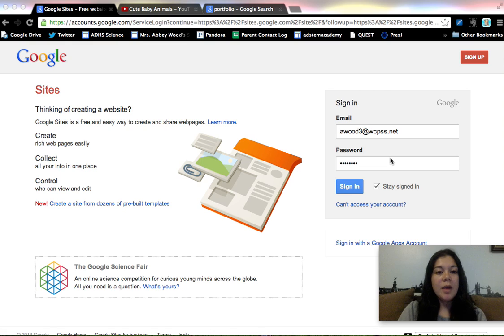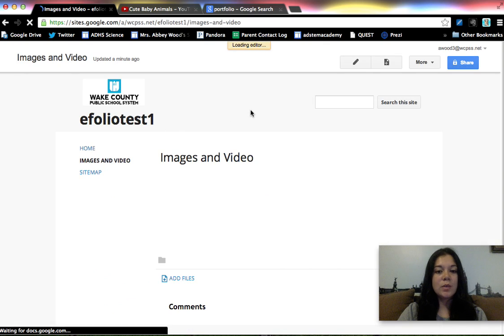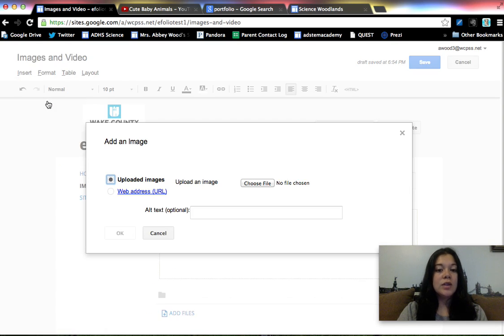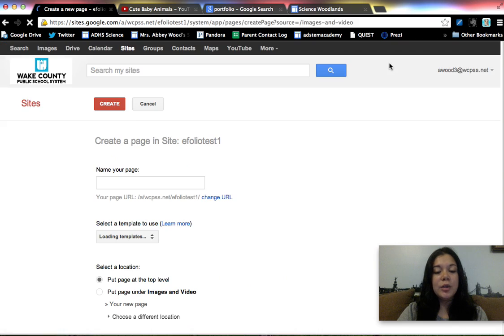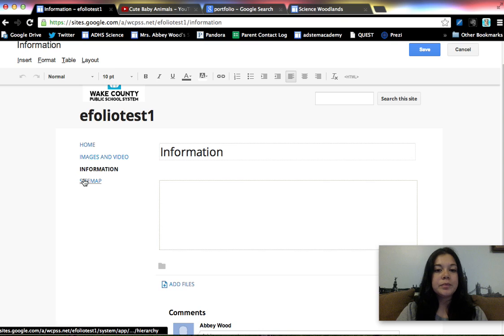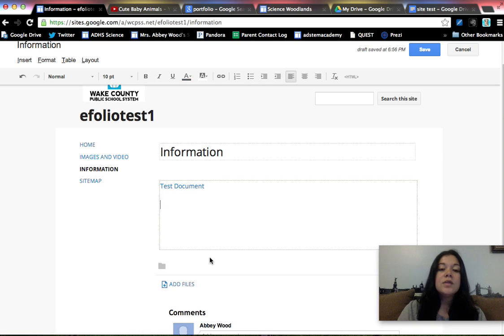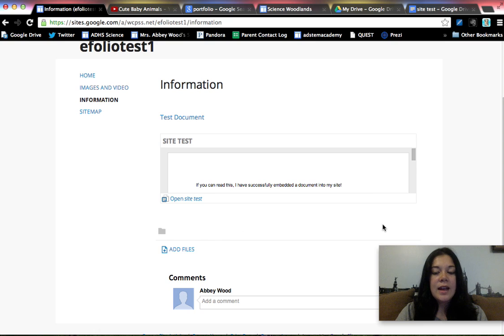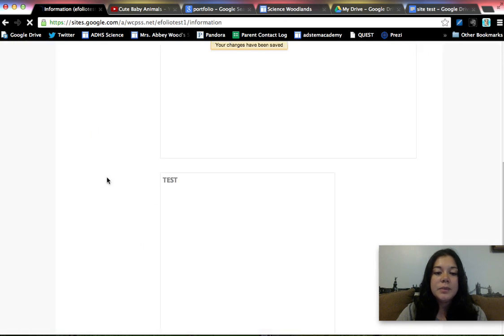Google Sites - Beginner's Tutorial for Novices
Create a new site, create pages, add hyperlinks, add basic gadgets (images, video, documents, calendars, and forms).